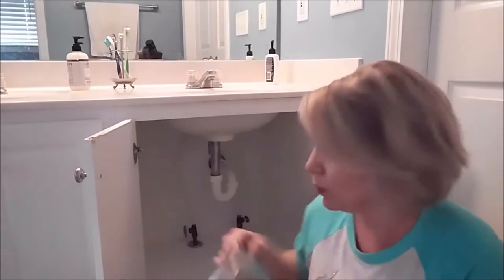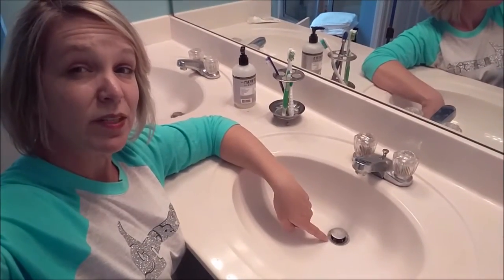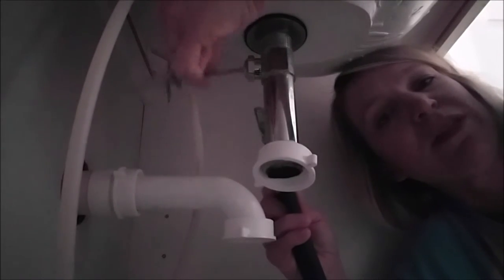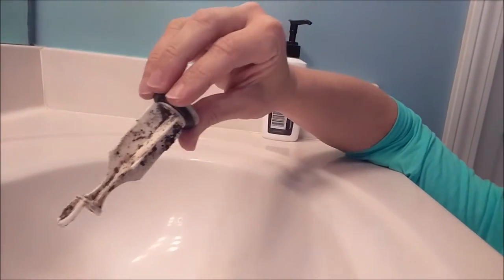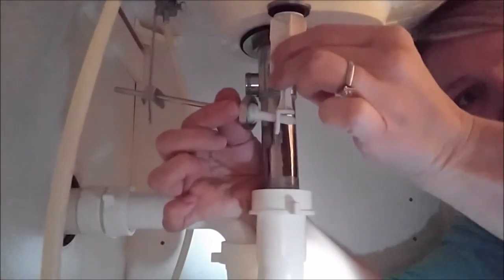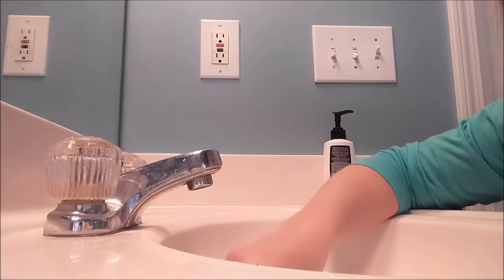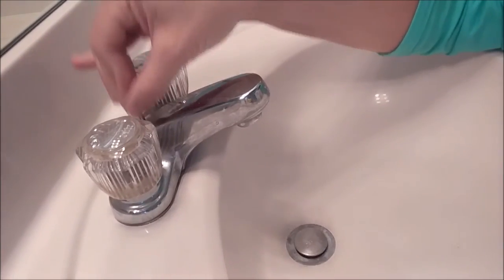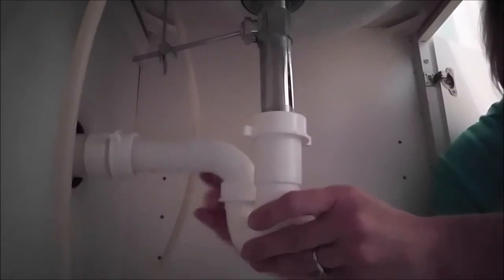Unclog Your Bathroom Sink and Recover Jewelry Lost Down the Drain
Ever see that movie "Heathers"?   Liquid drain cleaner is highly toxic and in my experience doesn't work all that well anyway.  Cleaning the drain manually is pretty easy, though it might be a bit gross.